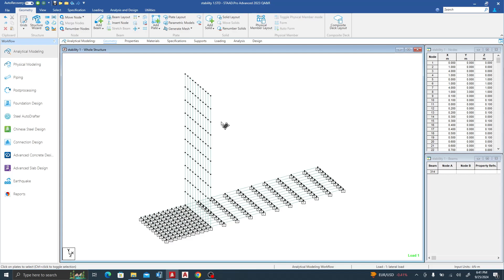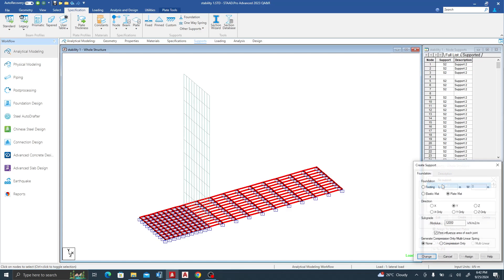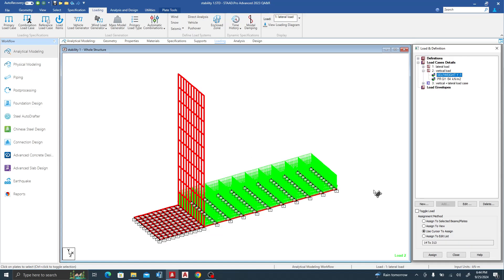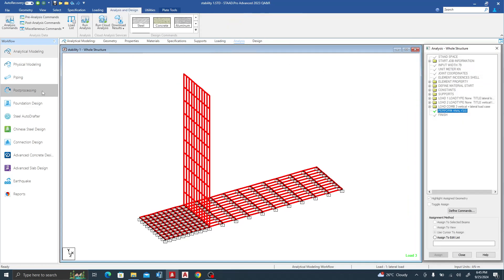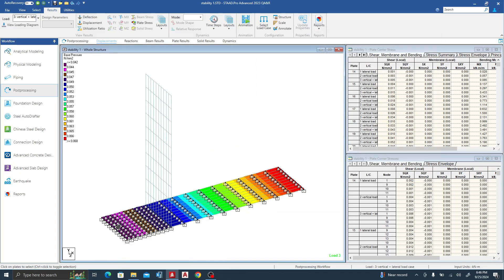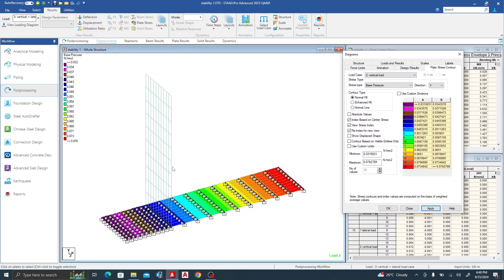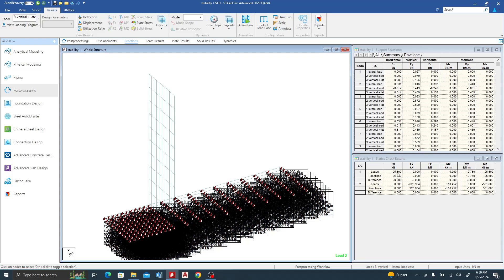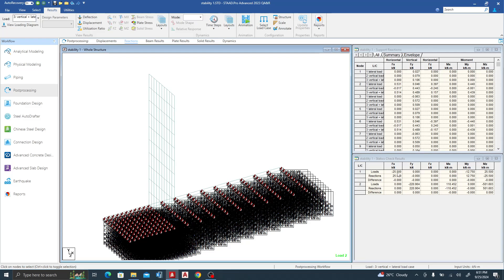Retaining Wall Stability Checks in STAAD Pro connect edition: Overturning, Sliding, Bearing Pressure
In this detailed tutorial, we dive into the essential stability checks for retaining walls using STAAD Pro. Learn how to effectively assess overturning moments, sliding resistance, and bearing pressure to ensure your retaining wall design is both safe and effective. This video will guide you step-by-step through the process, showcasing practical examples and expert tips on utilizing STAAD Pro's powerful features for structural analysis. Whether you're a civil engineering student or a professional looking to enhance your skills, this comprehensive guide will provide you with the knowledge you need to master retaining wall stability checks.